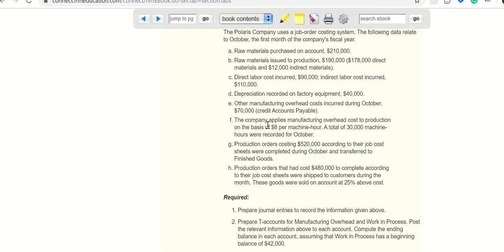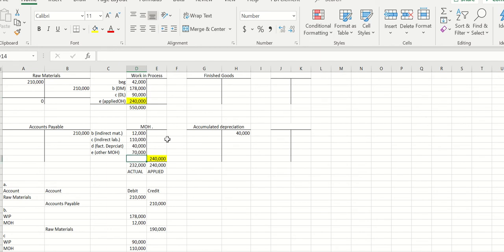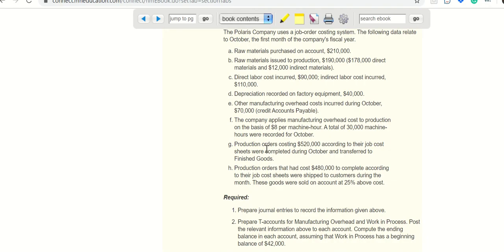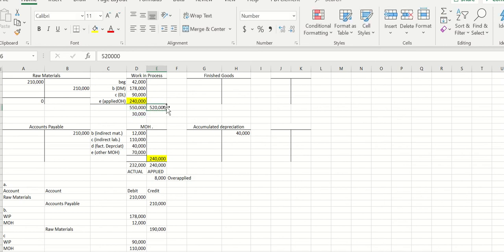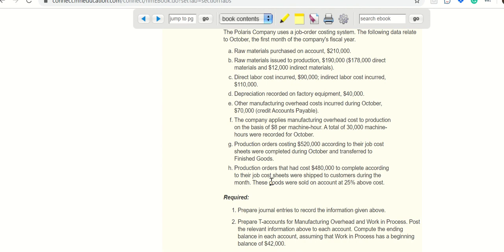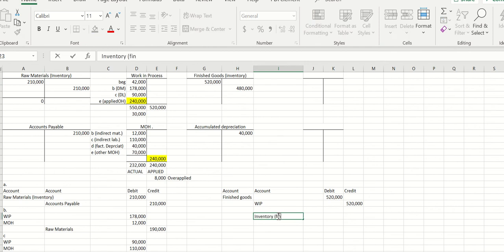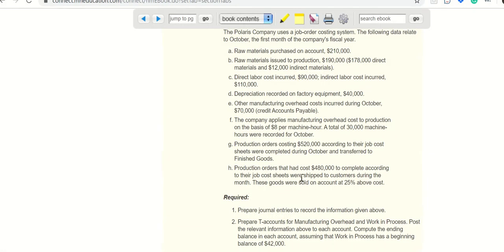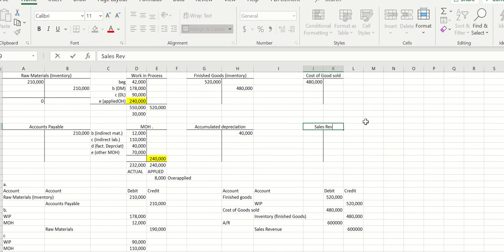2 9 part 2